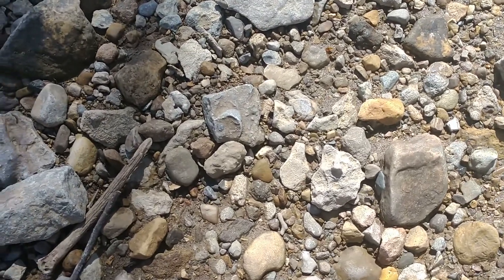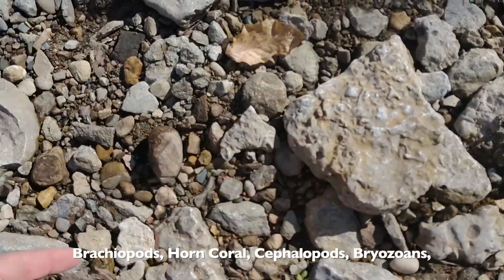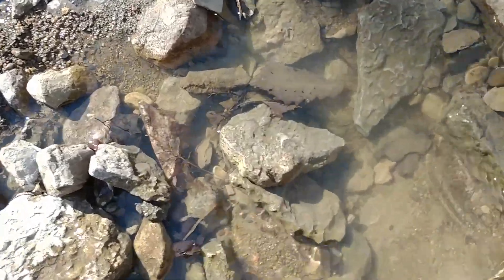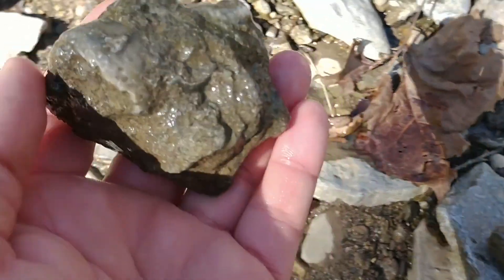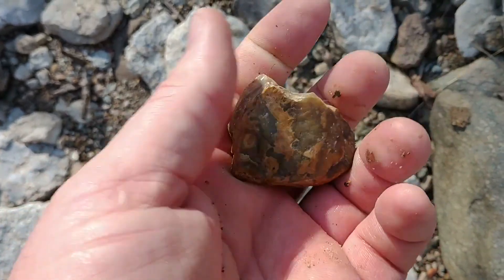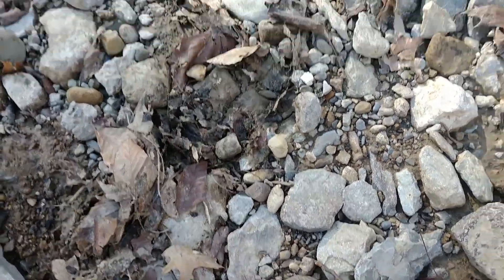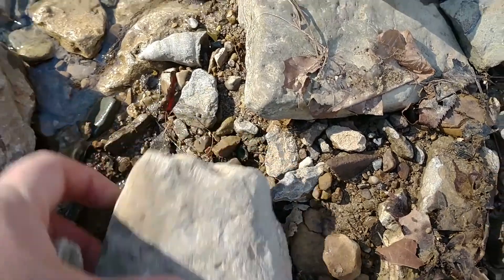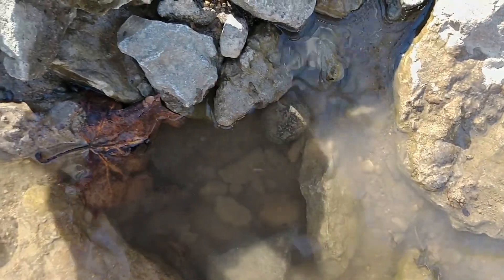Finding Horn Coral in Southern Ohio!!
Hey guys!  Come with me as we explore a creek in southern Ohio, and help me find various fossils including horn coral!

Horn coral is so fun to find, and there is a lot of it in this area of the country.  I have a few more videos coming regarding these types of finds, including some really huge plates full of these fossils!!  This video is our first trip down to the creek, and we did pretty well for only being there for about an hour and a half.

Some of the different types of fossils that are common in this area are: Brachiopod (sea shell-looking fossils), Cephalopods (looks like a stack of coins), Bryozoan (branch-like coral), Gastropods (ice cream-like swirl shells), Crinoids (look kind of like a spinal column), Horn Coral (looks like a bull's horn or dinosaur teeth), and Trilobites (kind of like a giant fossilized rolly-polly or pill bug).

More videos coming soon about these amazing fossils!!

-Joe

To help support future rockhounding trips and videos, I just started an eBay page where I will list some of my finds (more will be uploaded regularly), which can be found here: